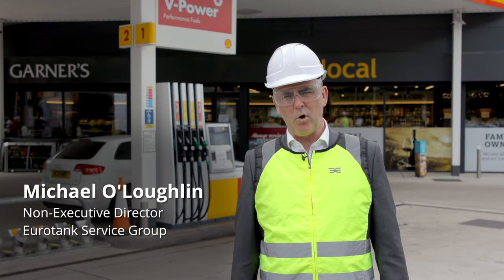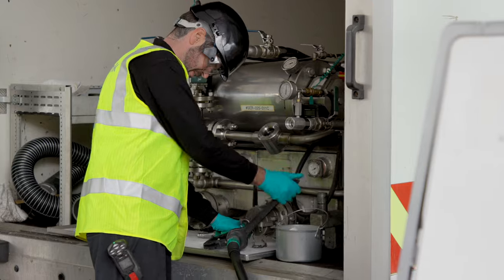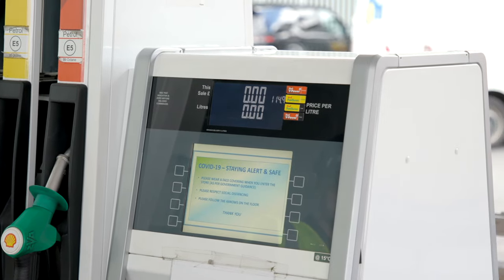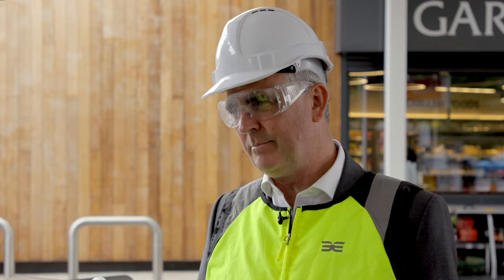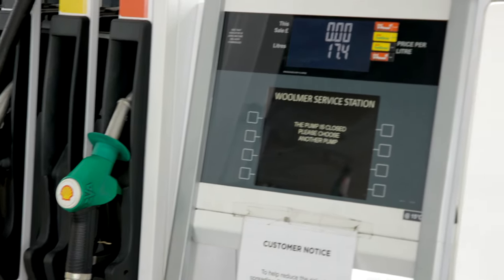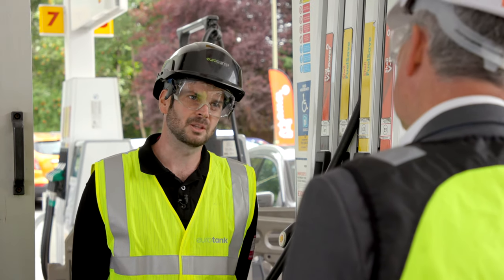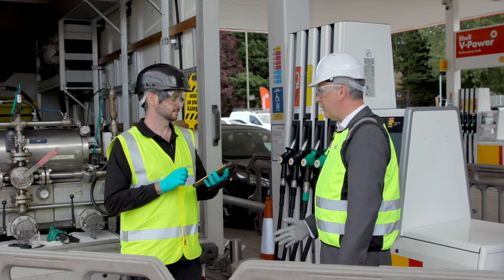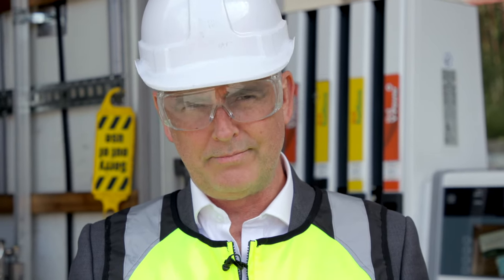Europump TrueZero Case Study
Fuel margins have been strong for retailers in the past few months, providing a much-needed boost during a time of significantly lower volumes.

It's likely that this won't be permanent and margins will be squeezed again in the future.

The industry has got used to fuel shrink and wetstock loss, which is entirely preventable with the latest technology.

Eurotank Service Group Ltd has the technology and people to eliminate stock losses. In this video Michael O'Loughlin takes a closer look at the TrueZero meter audit and calibration system, which addresses one of the major sources of wetstock loss for retailers.

If your business is experiencing an improvement in wetstock loss because you've adopted Automatic temperature compensation (ATC), don't wait until that benefit has been eroded by meter drift before taking action.

Big thanks to Michael, Mike Garner and the Garner Group, Rowan Johnson and Kieron Gunn making his first appearance on screen.